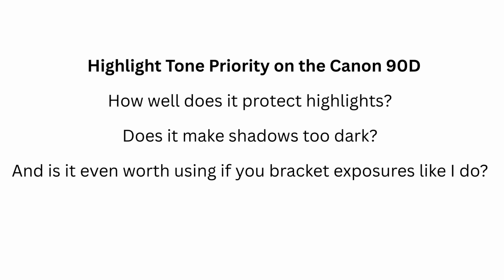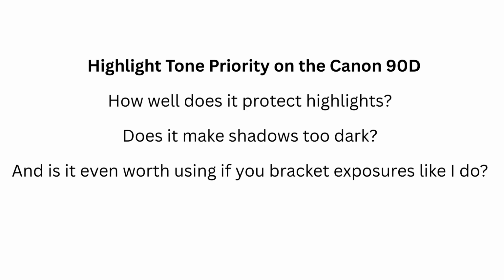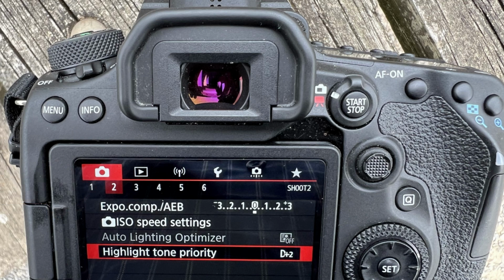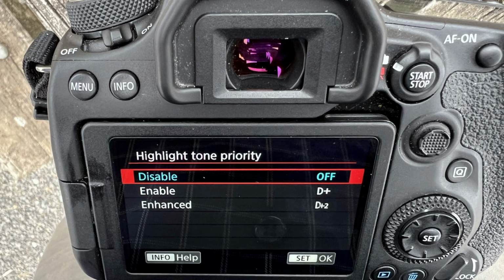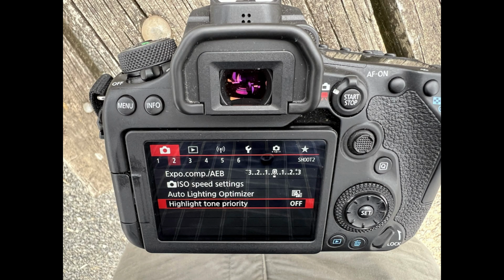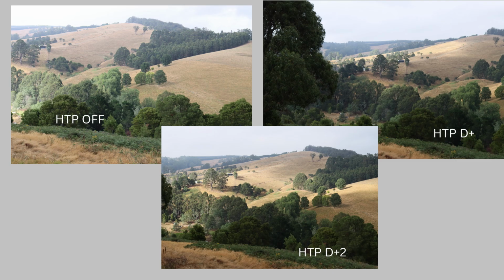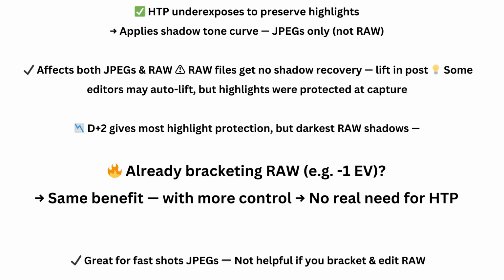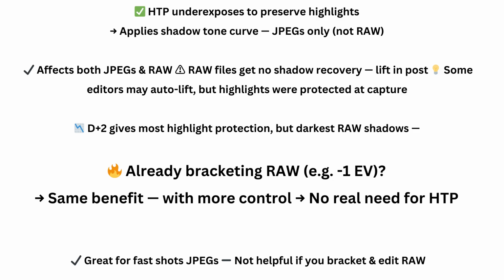Canon 90D Highlight Tone Priority (HTP) – Worth Using for RAW or Just JPEG?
Should you turn on Highlight Tone Priority (HTP) in your Canon 90D — or is it unnecessary if you shoot RAW and bracket exposures?

In this video, I break down how HTP works, when it helps, and when it becomes redundant.

We look at both JPEG and RAW behavior, ISO limitations, and the differences between HTP levels (D+ and D+2), including:

🔹 How HTP underexposes to save highlight detail
🔹 Only applies tone curve recovery to JPEGs
🔹 How RAW files are affected (or not)
🔹 Why bracketing RAW exposures gives you the same — or better — results
🔹 When HTP might still be useful (fast JPEG shooting, scenes with noticiable highlights)